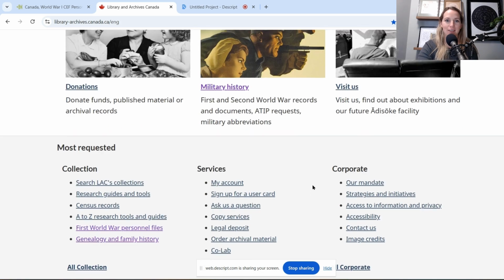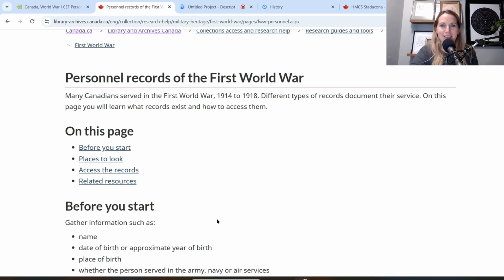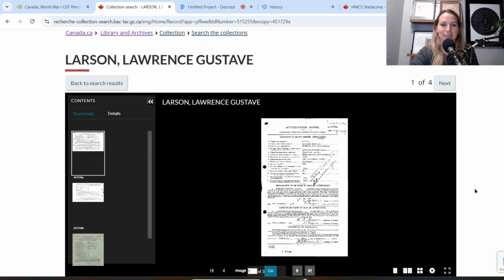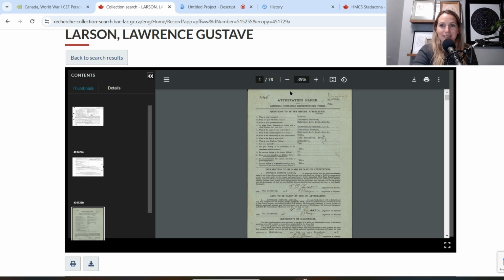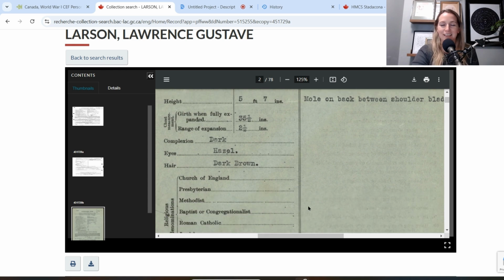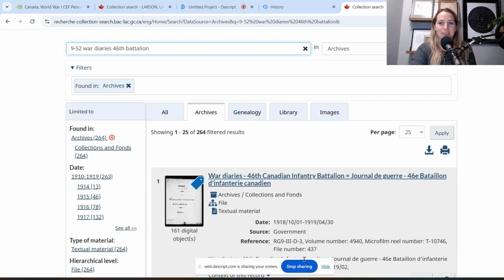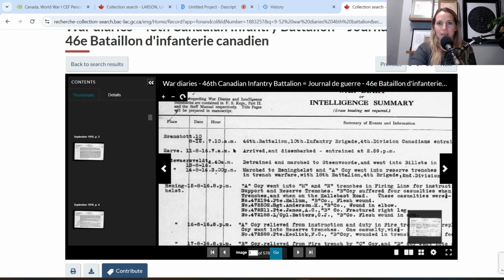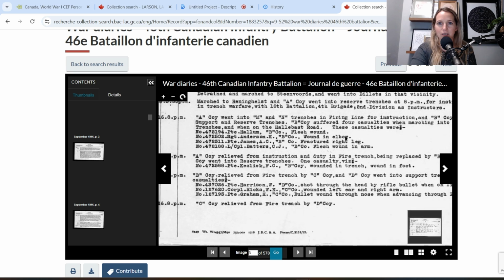Uncovering Canadian WWI Military Personnel Records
Ep 40 - Do you have ancestors who served in WW1 from Canada? If you do, you definitely want to watch to learn how to locate their personnel file. If not, watch to understand the importance of military records and how they can help you connect and better understand your military ancestors.

00:00 Introduction to the Podcast
00:32 Accessing World War I Personnel Files in Canada
01:17 Navigating the Library and Archives Canada Website
02:35 Finding and Verifying Ancestor Records
04:52 Exploring Detailed Military Files
06:50 Understanding Military Service and History
08:01 Researching War Diaries
11:01 Connecting with Your Ancestors
11:51 Genealogy Research Services
13:10 Conclusion and Additional Resources